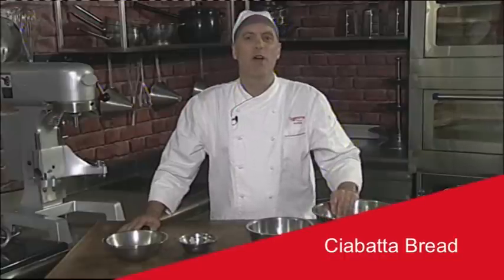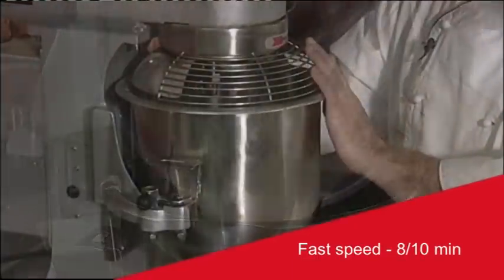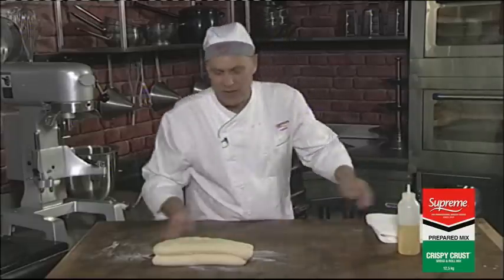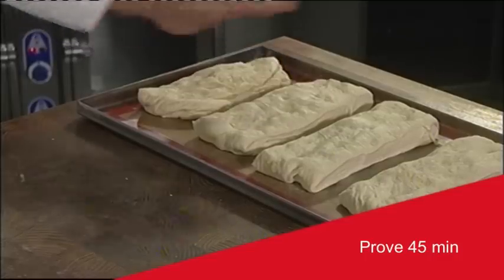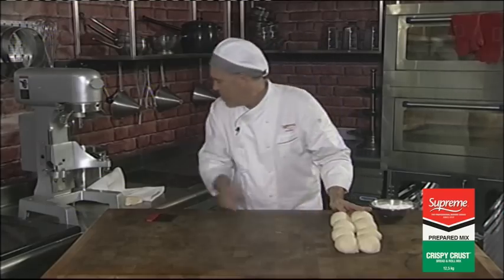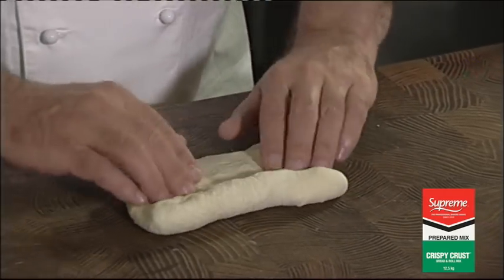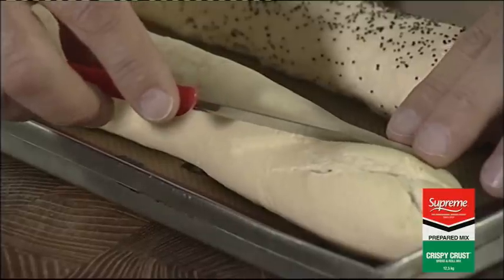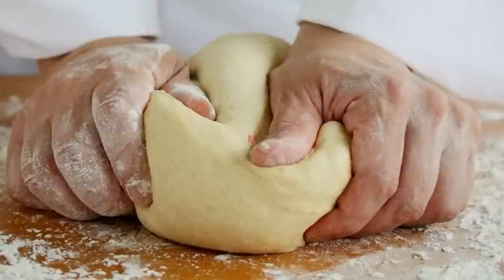Ciabatta & French Baguette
Supreme Flour recipe for Ciabatta and French Baguettes.